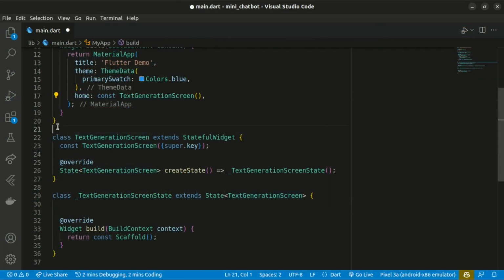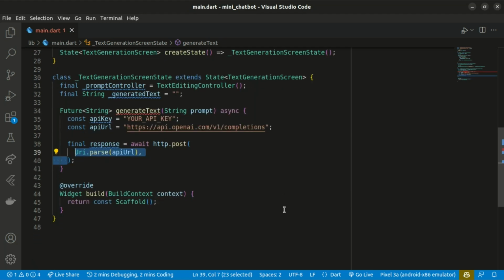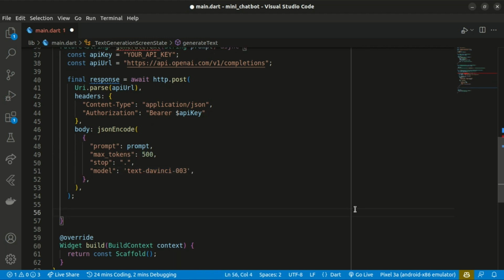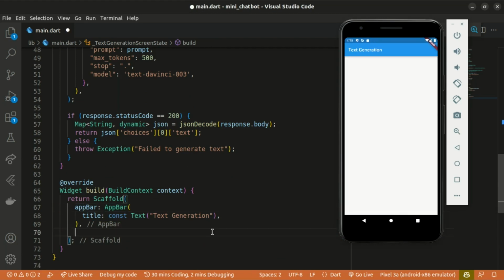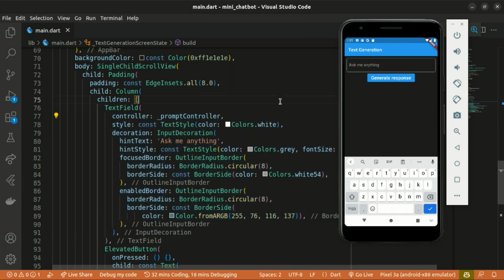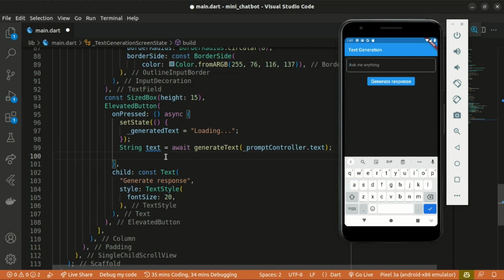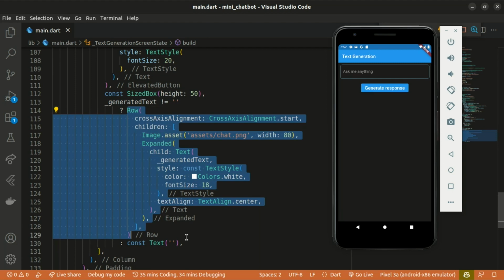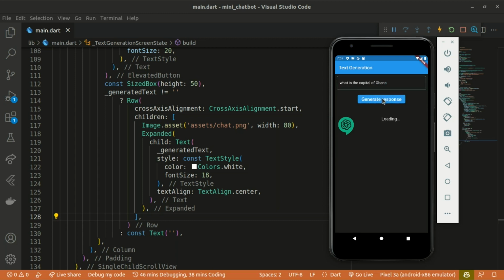This Is How I Built The Mini ChatGPT (Chatbot) With Flutter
Hi there, today's tutorial is about how I built the mini chat gpt in flutter with the openai API